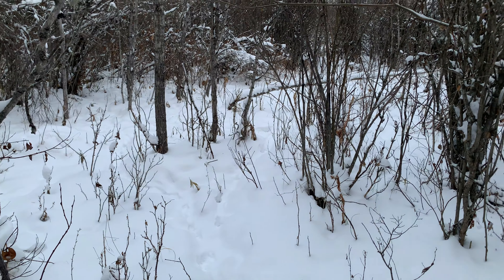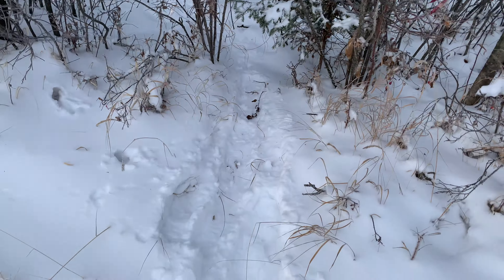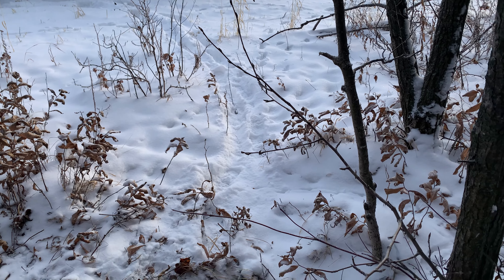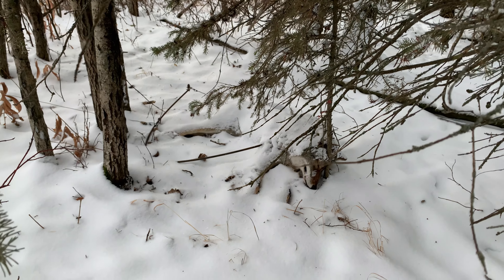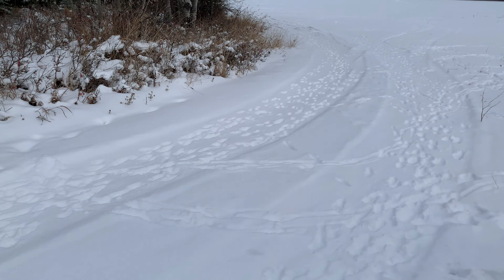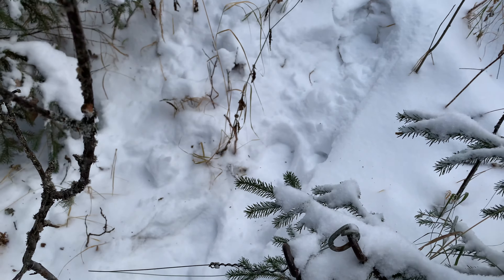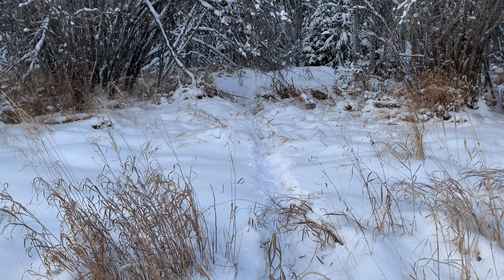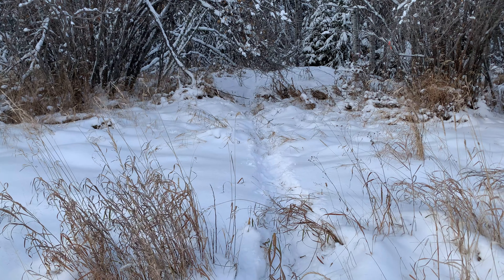E2 Setting and checking coyote baits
Out looking over some baits and getting my season started.